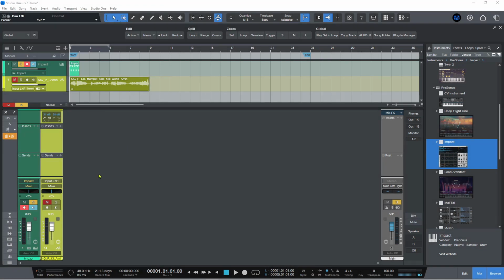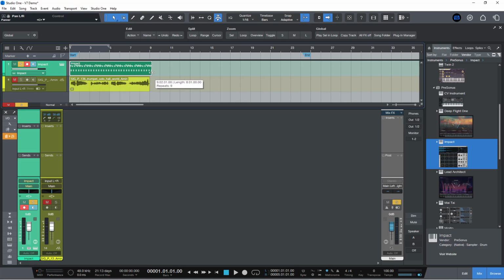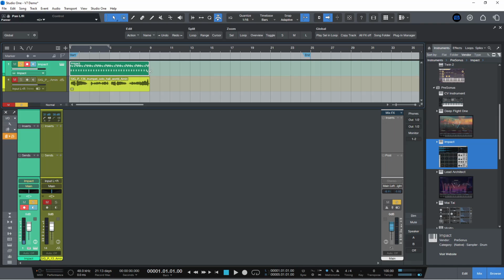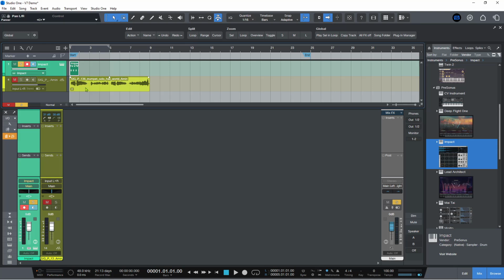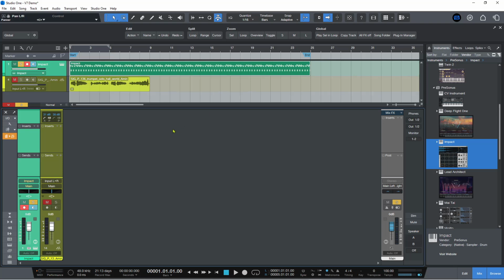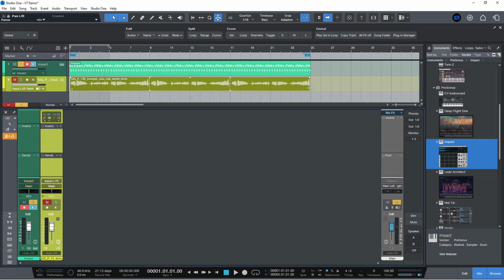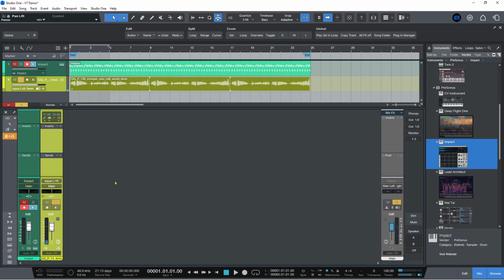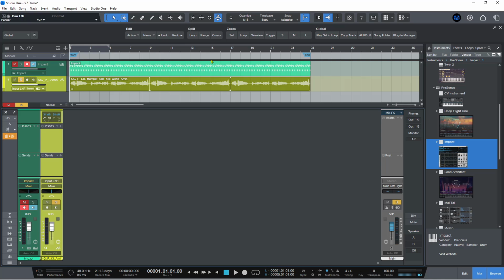Studio One Pro 7 - Event Looping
In Studio One Pro 7, you can now loop events either by dragging the ends, or by a single click to extend the loop to the end of a song.

If you like my content, then please hit the like button, Subscribe and hit the notification bell, and if you're feeling generous then please feel free to hit my Pay Pal: